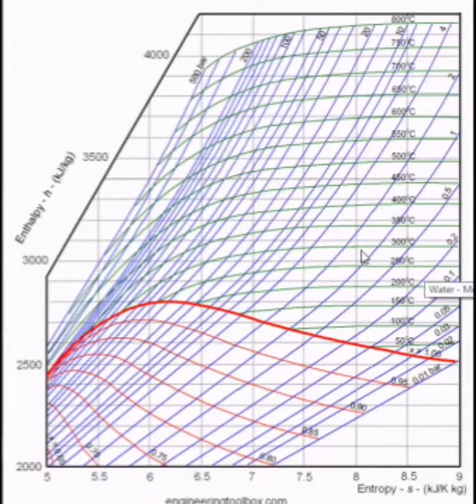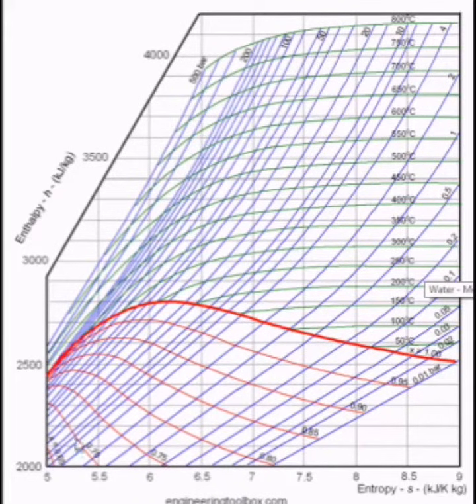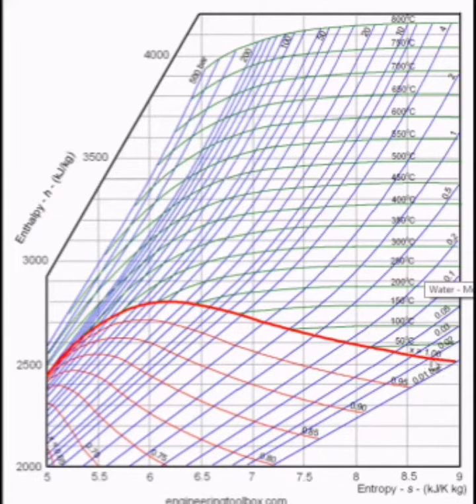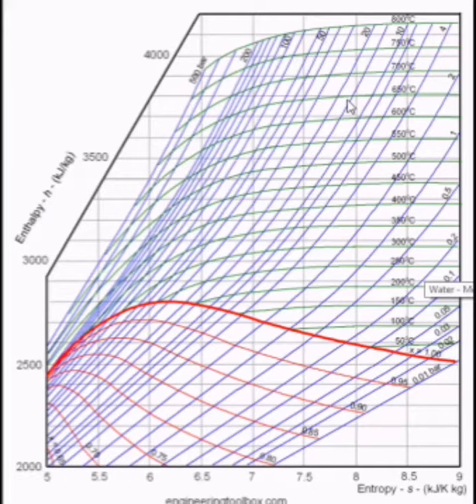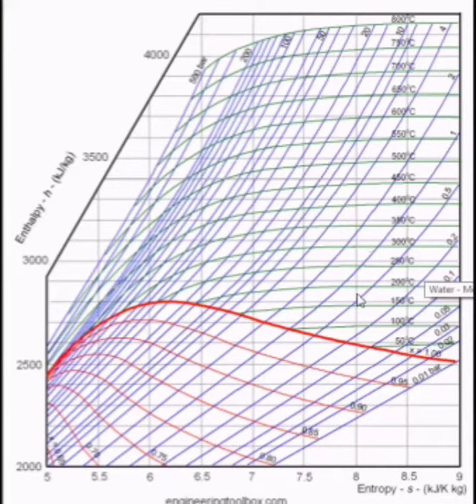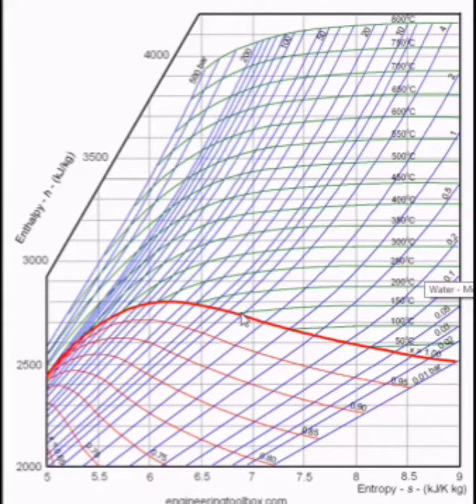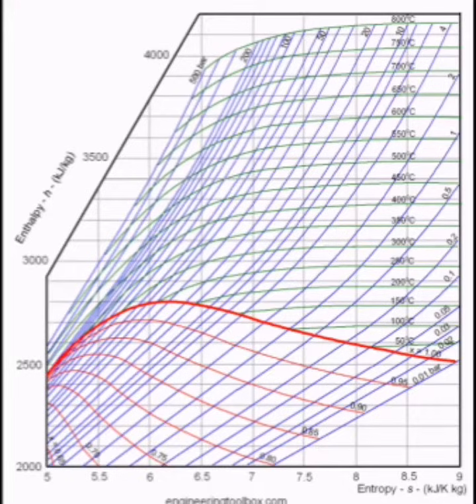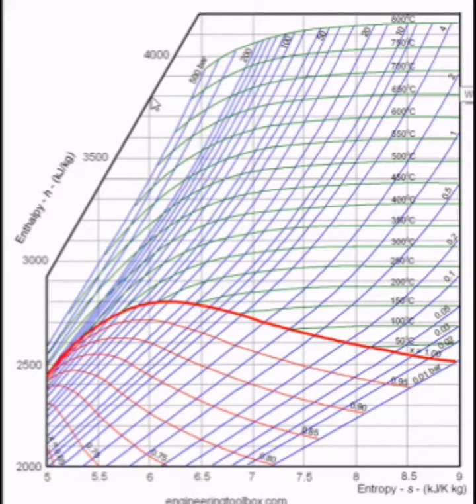Thermodynamics | MTX 311 | 4. Mollier Diagram by 123tutors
Topics included in this video:
1. Enthalpy-pressure chart

Includes:
1. Past Semester Test and Exam Questions, done step-by-step!
2. The remaining chapters!